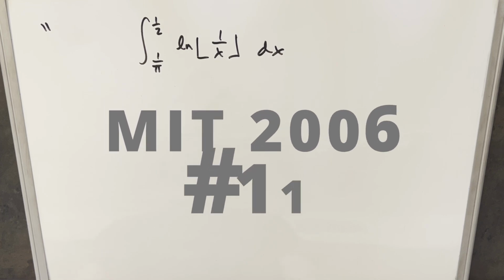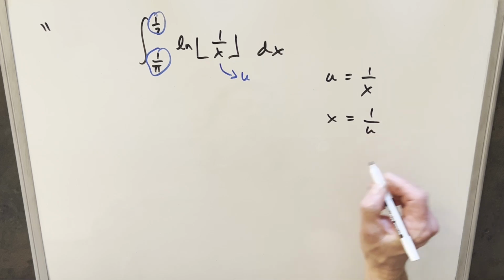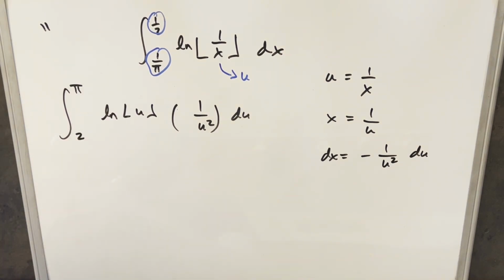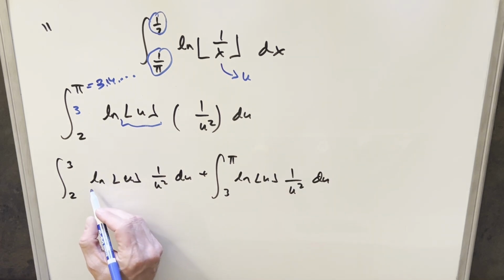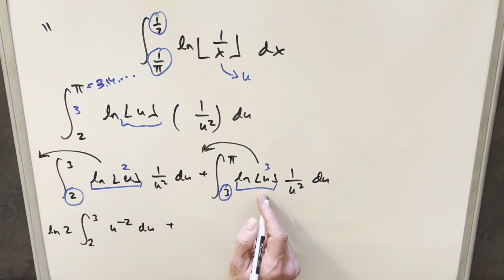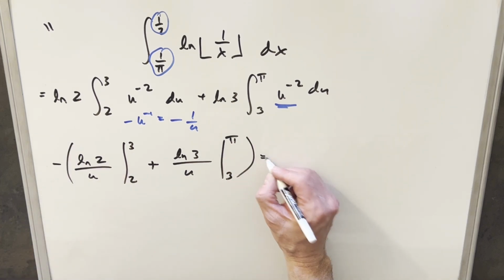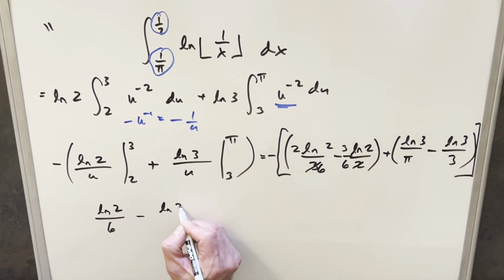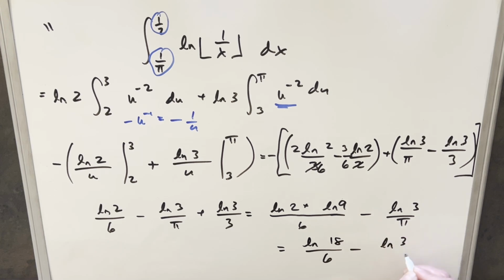MIT Integration Bee 2006 #11